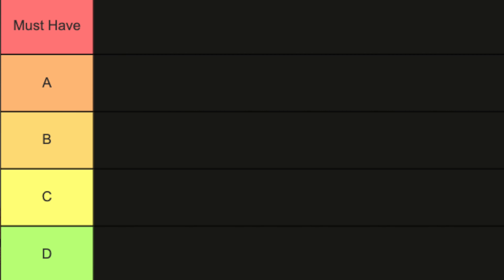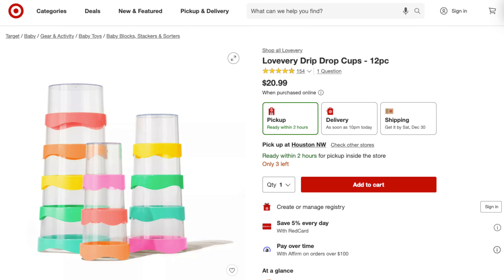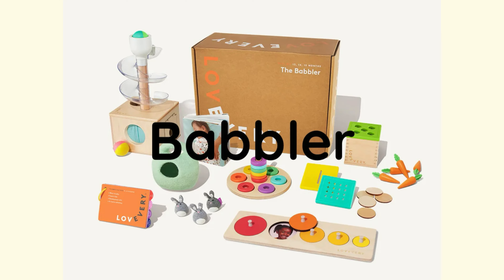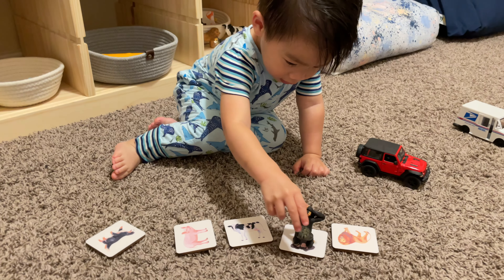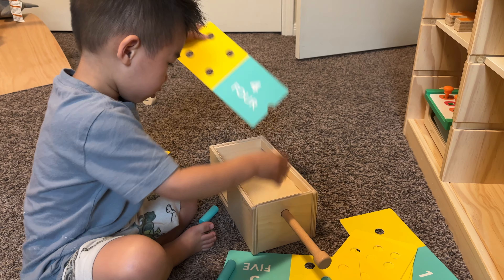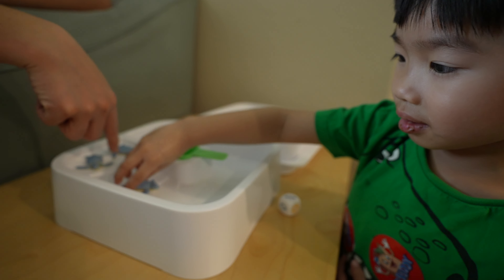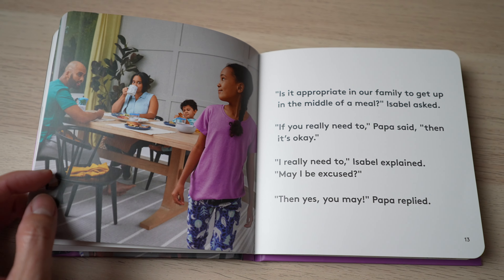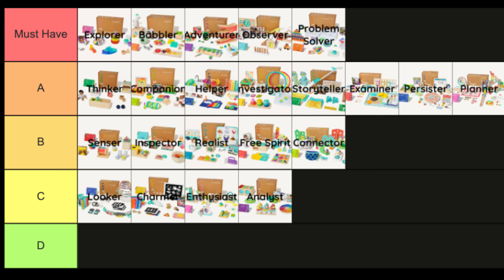I Rank Every Lovevery Play Kit! Which Are The Best?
Gear I Use:
Main Camera
Wireless Microphone